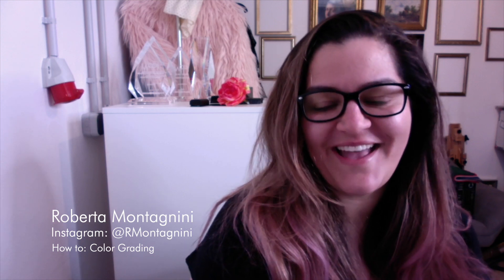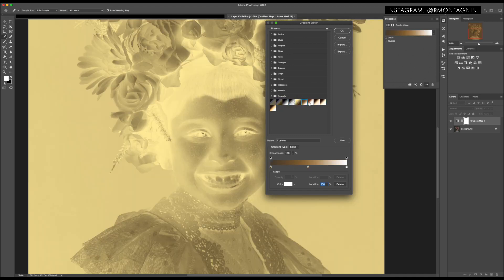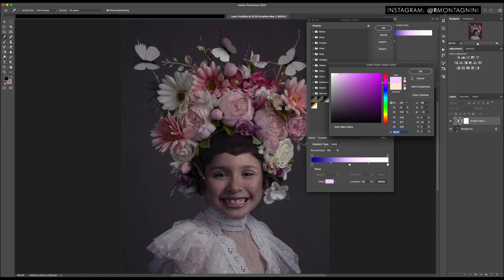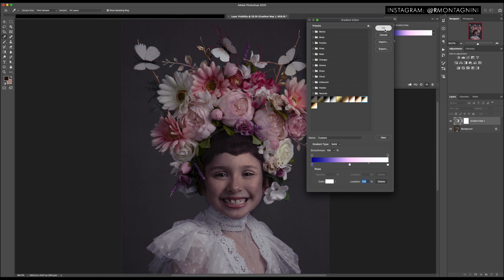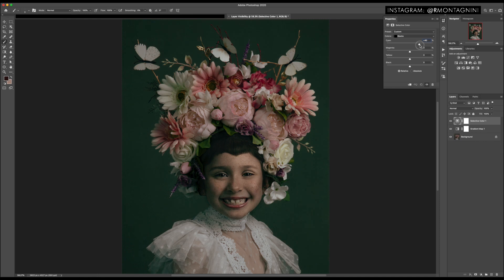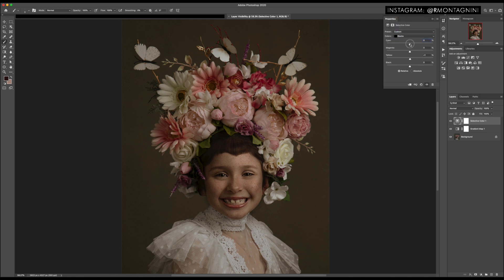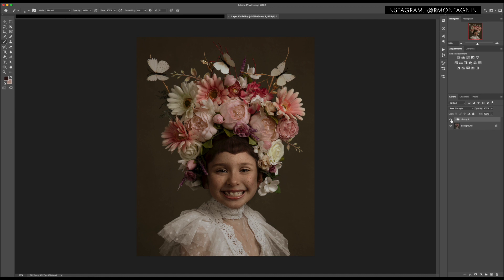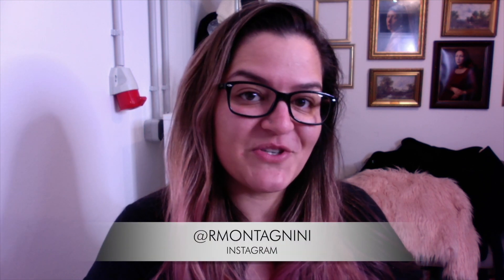Simple and Effective Color Grading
In this video, I show you a way to color grade your images with very simple and easy tools even for complete beginners.

If you have any questions or suggestions leave them in the comments below.

I hope you and your loved ones are safe during this global Covid19 pandemic.

"In a world where you can be anything be kind"

Tools used:

Shot with:
Canon 5D Mark IV + 24-70mm F/2.8L USM II
Flashpoint Evolv200 lights
DIY Hand Painted Backdrop

iMac 27in 2018
Wacom Intuos Pro (small) model PTH-460
Quick-Player screen recording